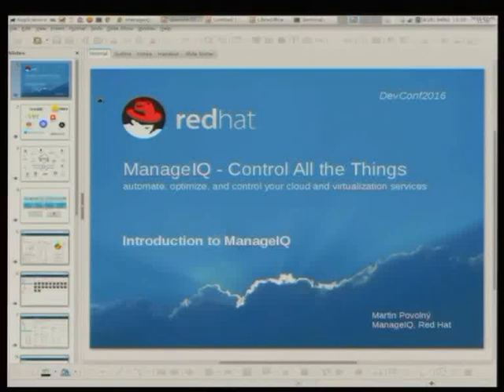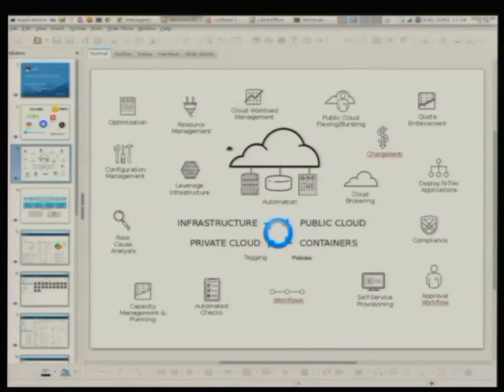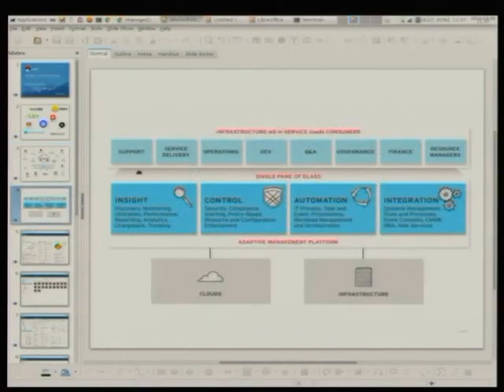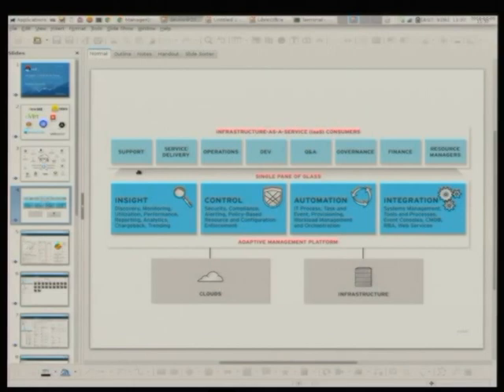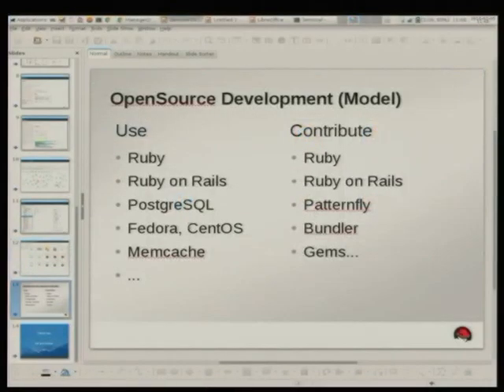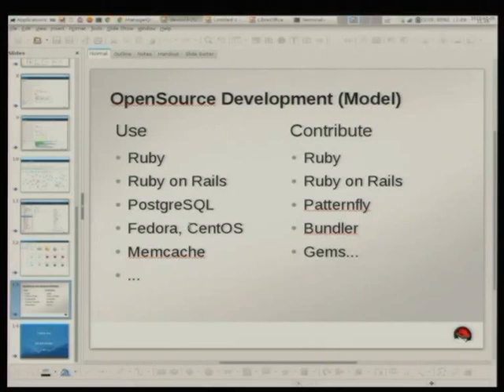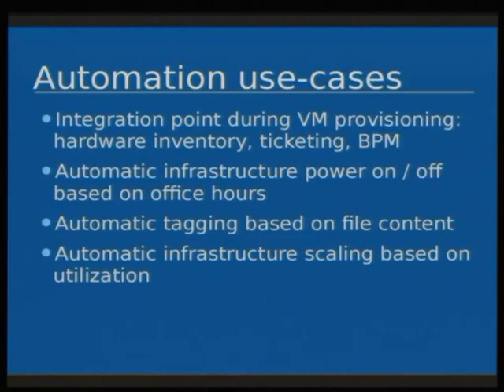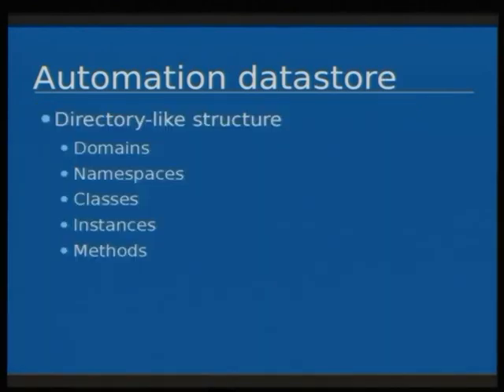Introduction to ManageIQ and Cloud Automation [Martin Povolny, Milan Zázrivec]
First part of the presentation will give an overview of ManageIQ

We will walk through cloud, infrastructure and container management including VMware,
RHEV, Amazon EC2, Microsoft Azure and OpenShift.

We will introduce insight and reporting, creation of custom reports, self-service, policies
and compliance.

Second part of the presentation will dive into ManageIQ automate - we will learn about the automation engine and how you can utilize it to manage the whole lifecycle of your cloud infrastructure.